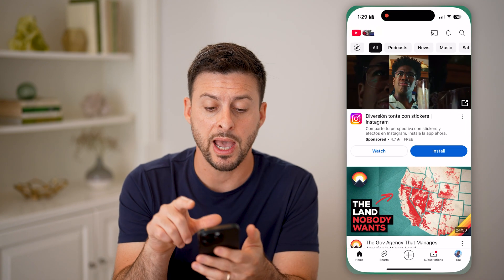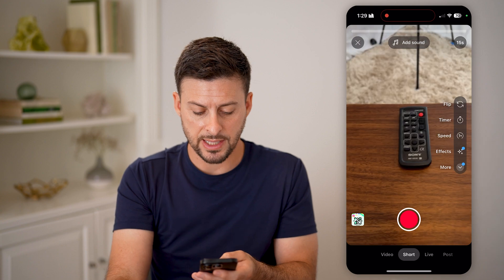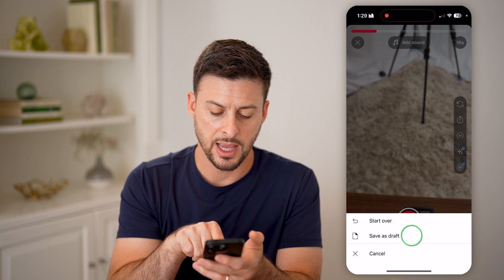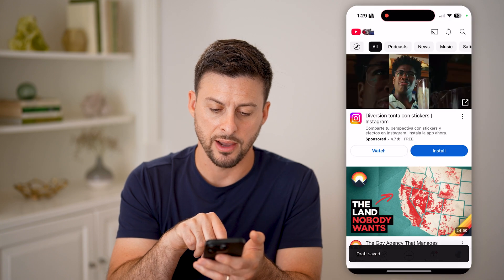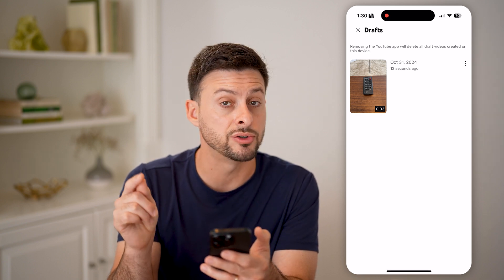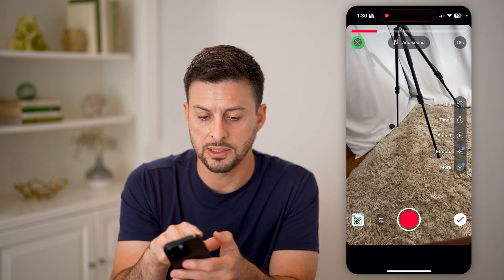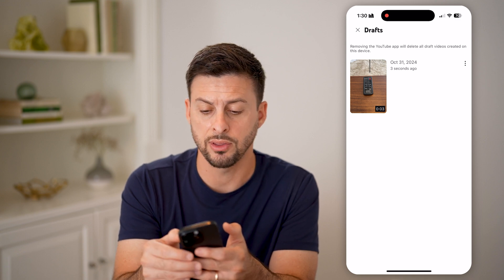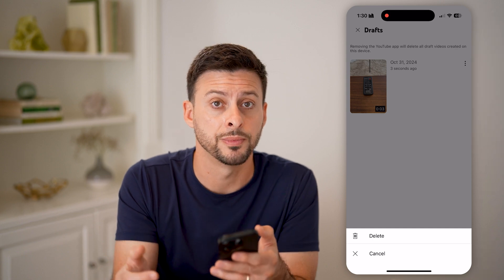How To Find Draft Videos On YouTube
Here's how to find draft videos on YouTube so you can see any videos you were in the progress of making but haven't released.